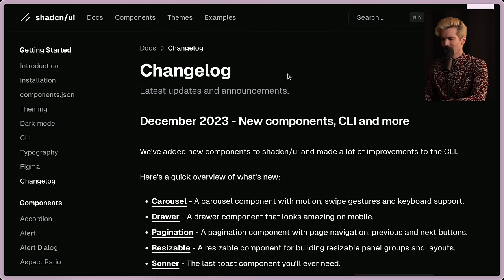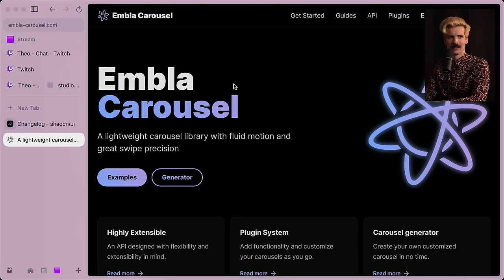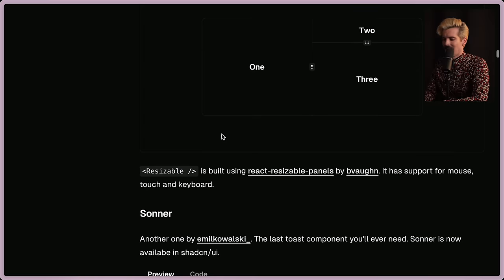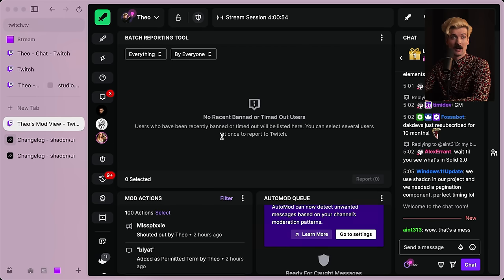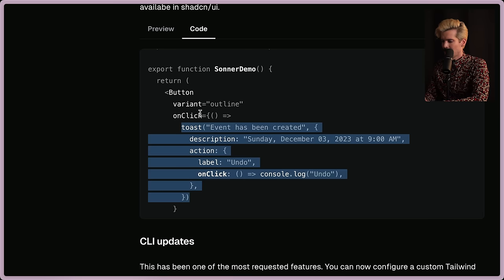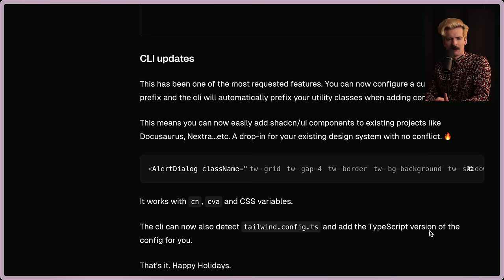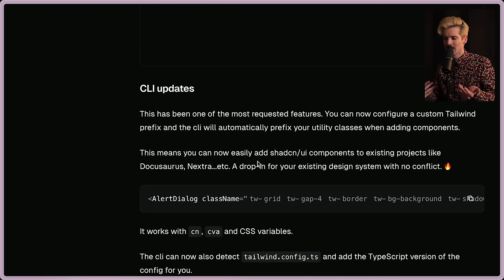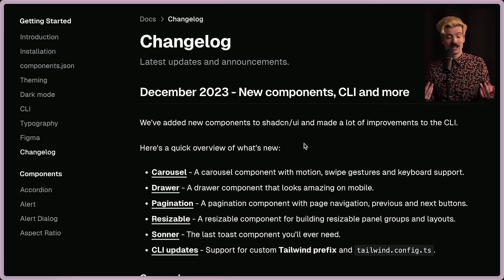These New Components Blew My Mind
Wow, Shadcn/ui keeps getting better. Did not expect to love these so much. Open source is cool, love seeing projects like Tailwind and Radix built on top of in this way